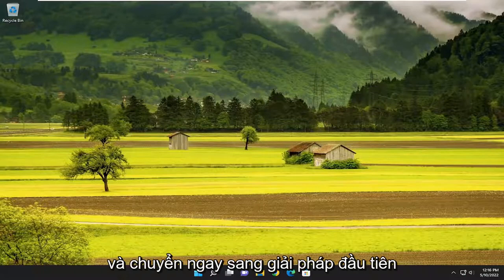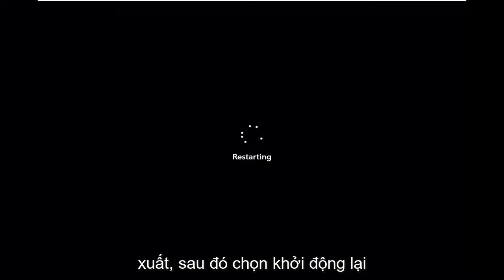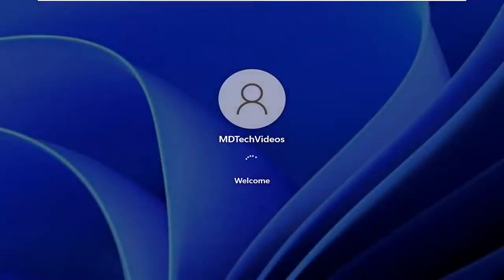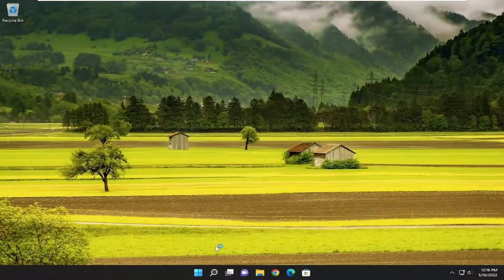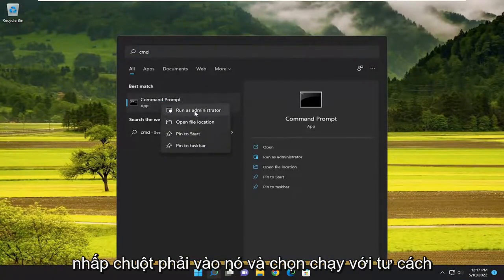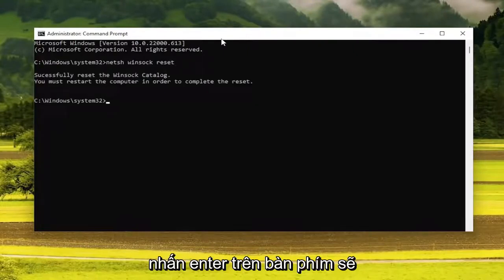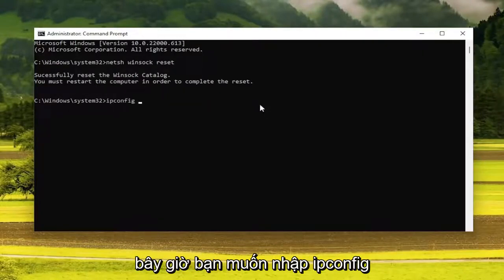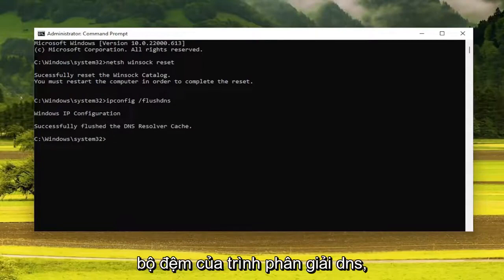Cách sửa lỗi không tải được game trên Steam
Đã xảy ra sự cố khi xử lý yêu cầu của bạn SỬA Lỗi Steam [Hướng dẫn]

Người dùng Steam đã gặp phải sự cố trong đó họ gặp phải thông báo lỗi "Đã gặp lỗi khi xử lý yêu cầu của bạn" trong khi cố gắng giao tiếp với máy chủ Steam. Thông báo lỗi có thể xuất hiện trong các trường hợp khác nhau đối với những người khác nhau. Đối với một số người dùng, sự cố xảy ra khi cố gắng mở một đề nghị giao dịch, trong khi những người khác nhận được nó khi nhận một món quà từ bạn bè. Hầu hết thời gian, điều này có thể xảy ra khi máy chủ Steam chạy chậm hoặc ngừng hoạt động do đó yêu cầu của bạn không được xử lý.

Các vấn đề được giải quyết trong hướng dẫn này:
đã xảy ra sự cố khi xử lý yêu cầu của bạn
steam đã xảy ra lỗi khi xử lý yêu cầu của bạn
tại sao steam không hoàn tiền cho trò chơi của tôi
yêu cầu xử lý lỗi là gì
đã xảy ra sự cố khi xử lý yêu cầu của bạn. hơi nước
lỗi steam xử lý yêu cầu của bạn
tại sao giao dịch mua steam của tôi không thành công
cách sửa lỗi mua hàng của bạn không thể hoàn thành trên steam
đã xảy ra sự cố khi xử lý yêu cầu của bạn. tác phẩm nghệ thuật hơi nước
steam yêu cầu trợ giúp này đã bị đóng

Rất nhiều người dùng khi cố gắng giao tiếp với máy chủ Steam thấy thông báo lỗi sau:

Lấy làm tiếc!